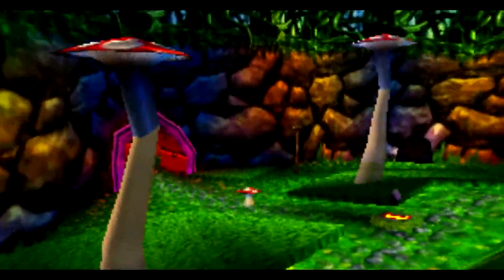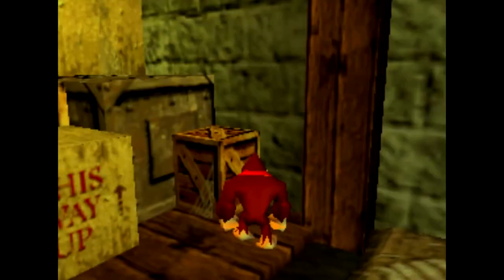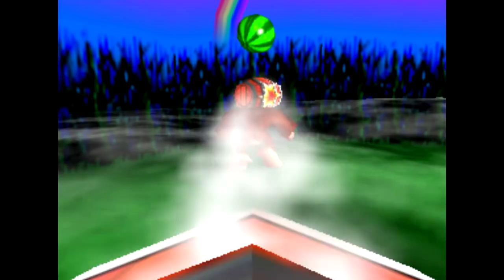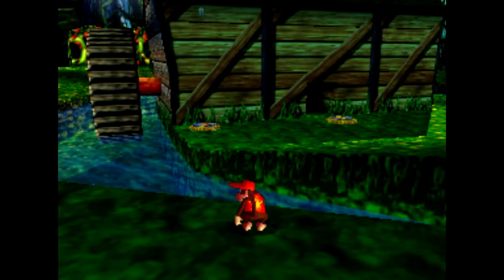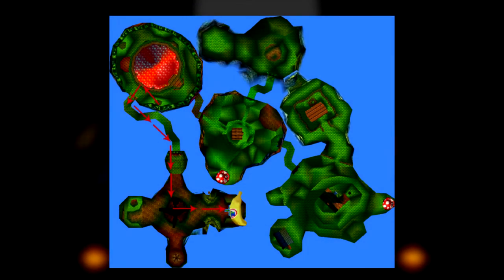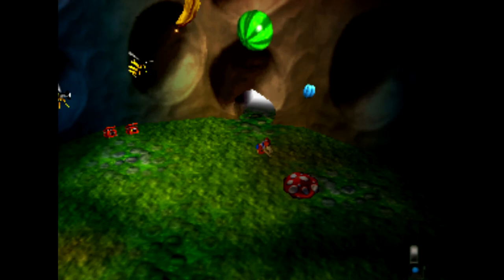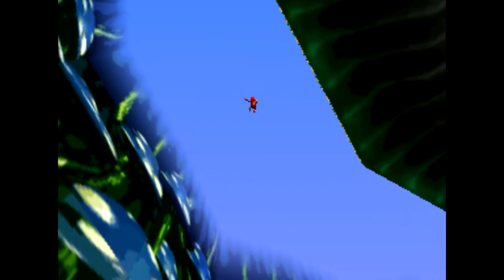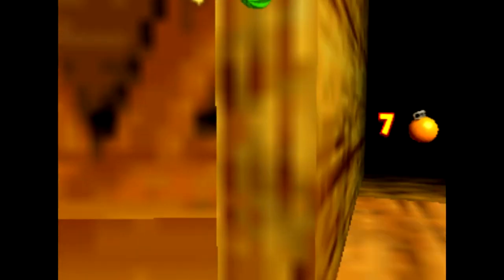Exploiting Fungi Forest in DK64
Fungi Forest is the fifth level in DK64.  It's large, and has a lot of lengthy tasks required to collect everything.  In this video, I go over a plethora of exploits that can be useful in cutting down the time requirement for many of these goals.  Enjoy.